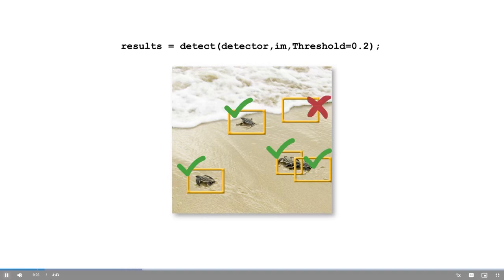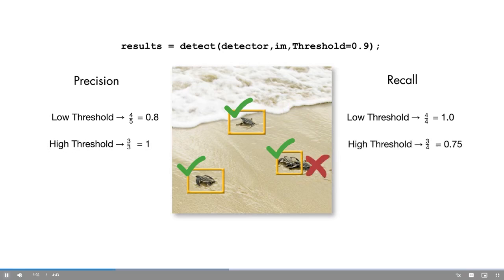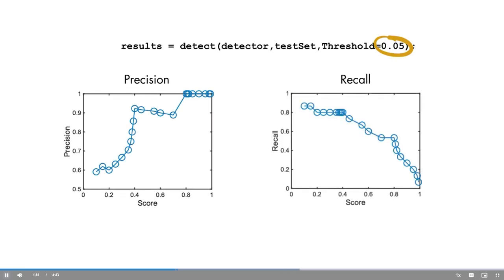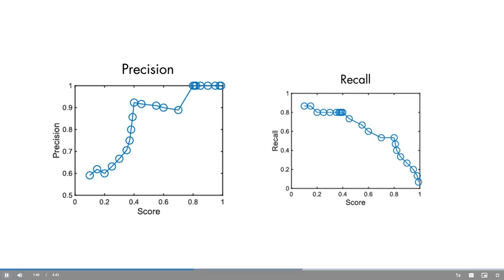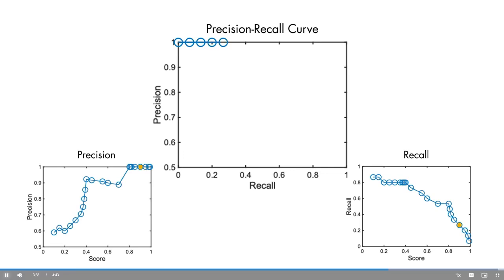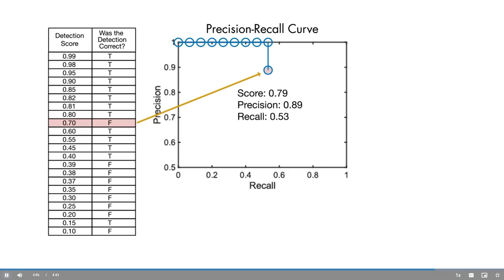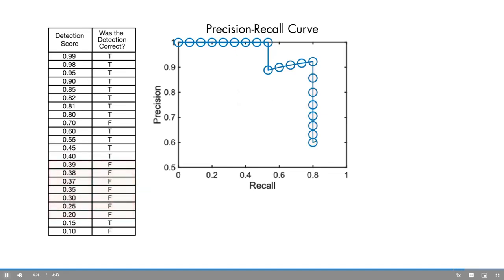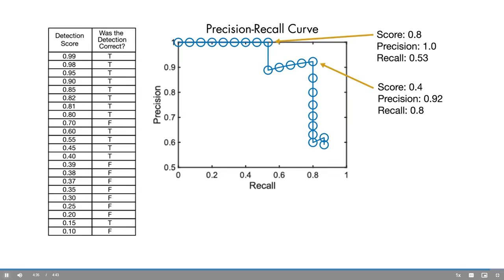Object Detection with Deep Learning Precision and Recall 2024 12